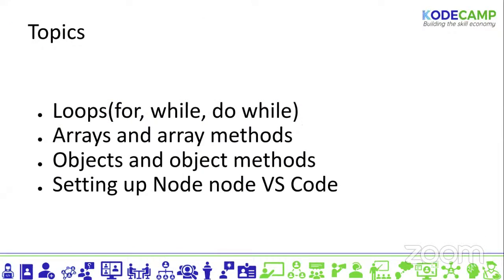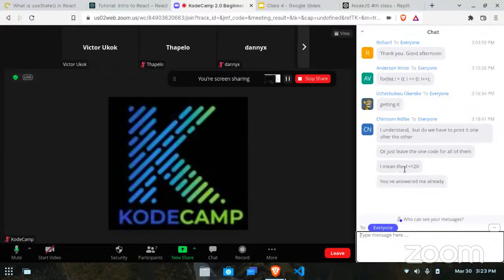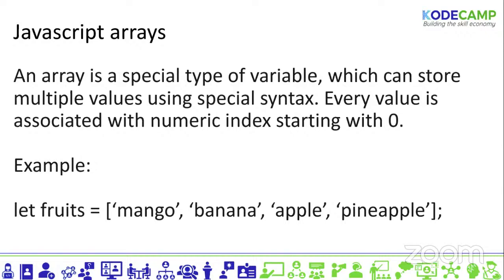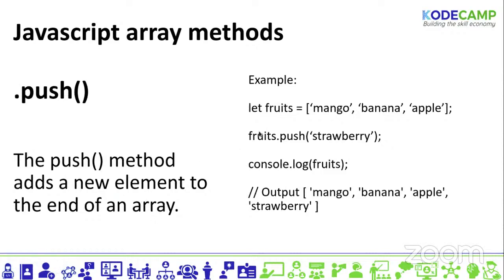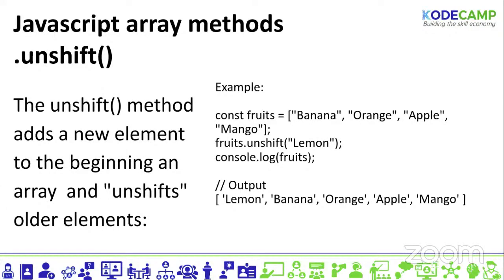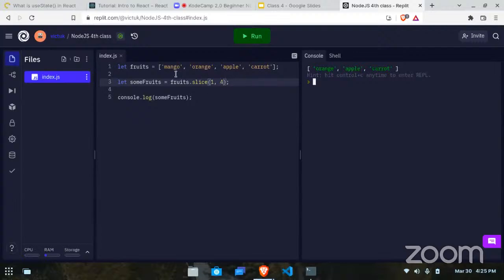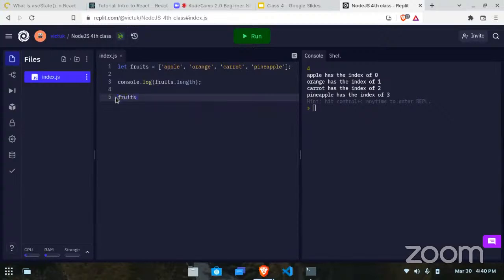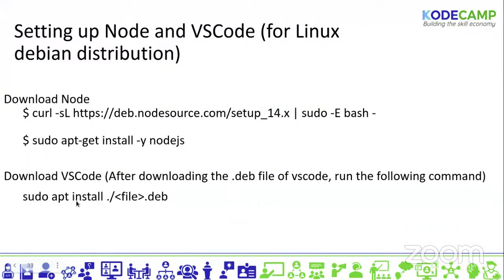KodeCamp 2.0 Beginner NodeJS Training Session 4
Loops and Arrays